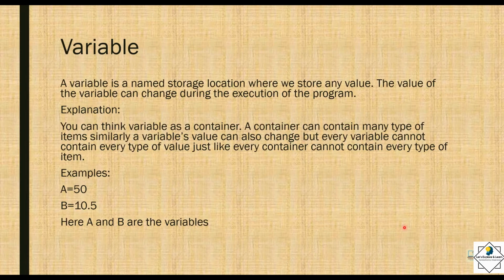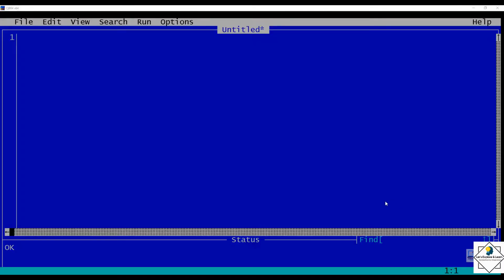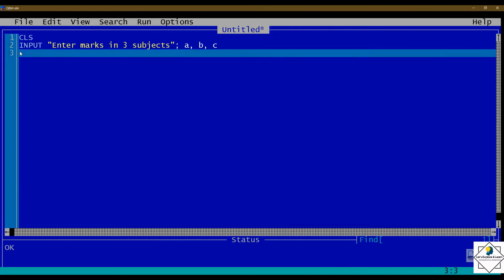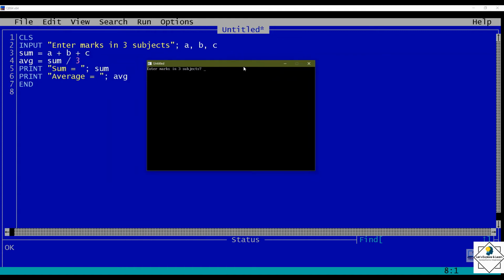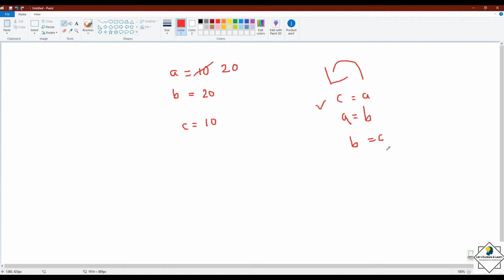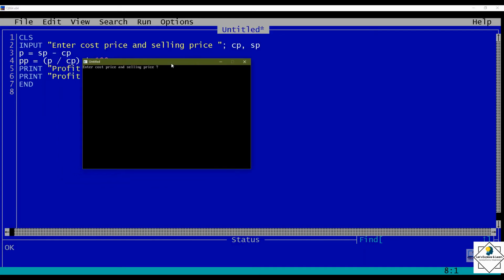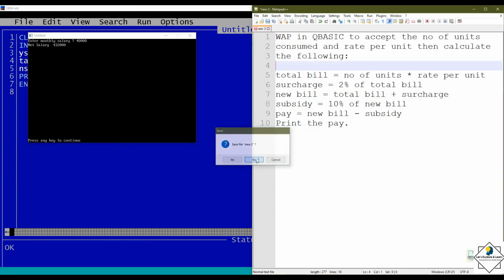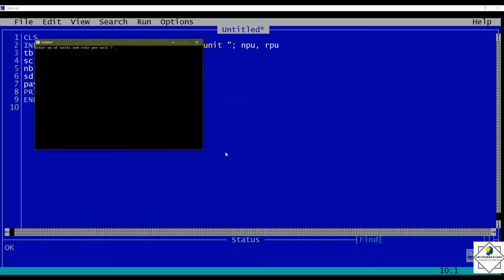LEARNING MORE ABOUT QBASIC